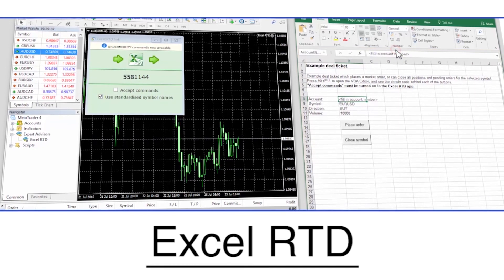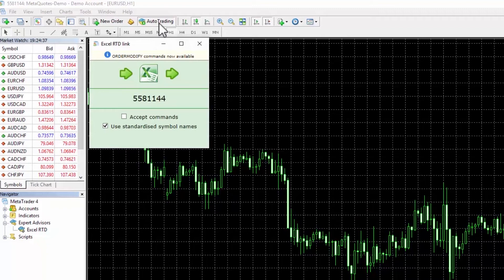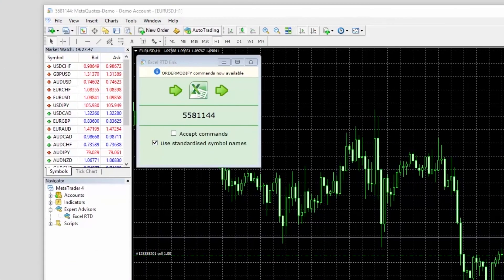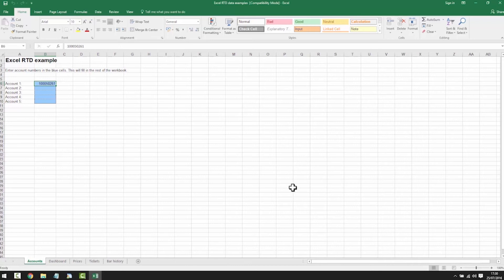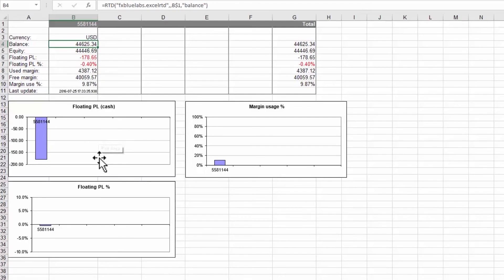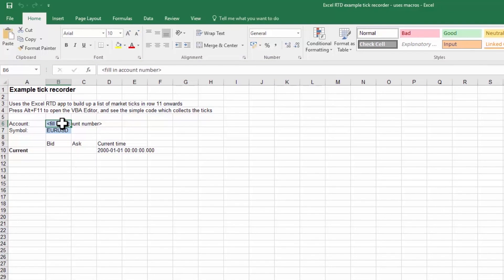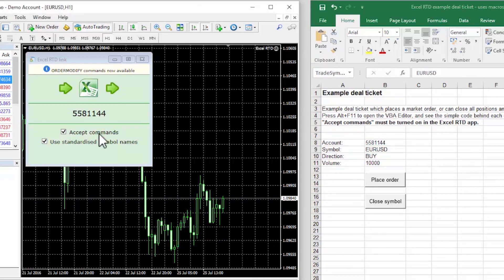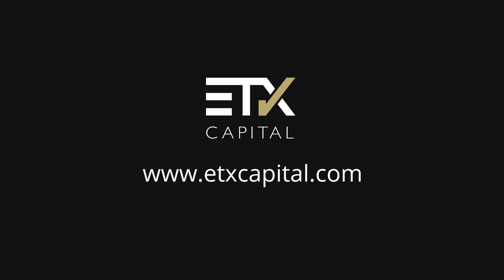ETX MT4 Remastered Excel RTD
Take information and data out from MT4 and collaborate it however you like in Excel.